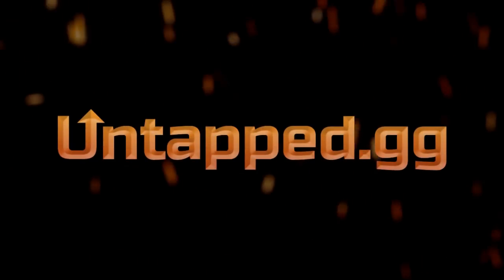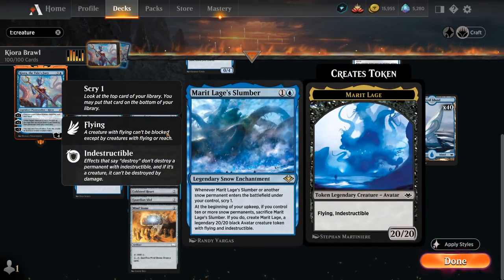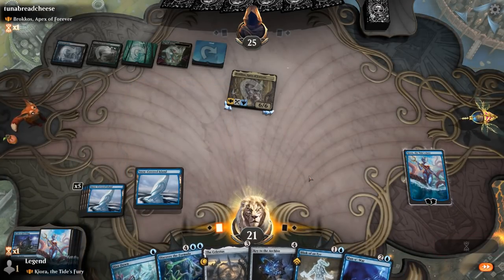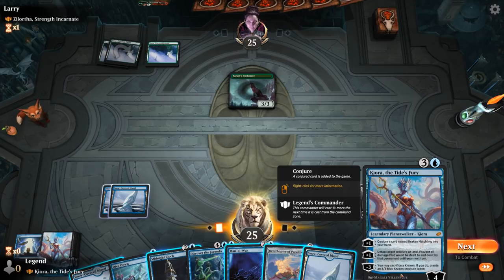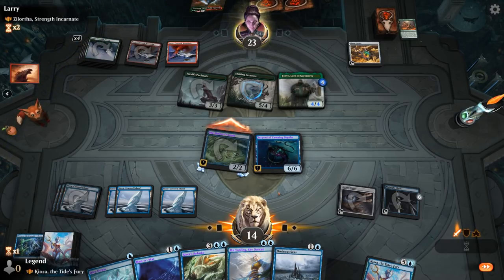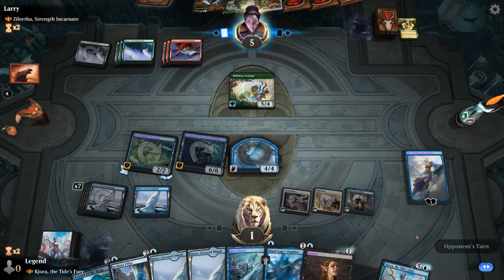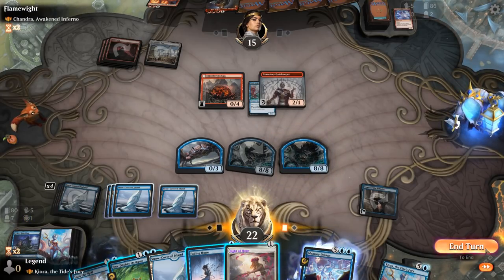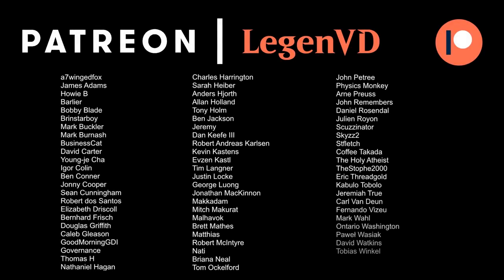Kiora, the Tide's Fury - Historic Brawl - MTG Arena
Magic: The Gathering Arena deck tech & gameplay with a monoblue Kraken, Octopus, Leviathan & Serpent deck featuring Kiora, the Tide's Fury in 100-card Historic Brawl.

00:00 - Deck Tech
08:01 - Match 1
14:53 - Match 2
27:19 - Match 3
32:38 - Match 4